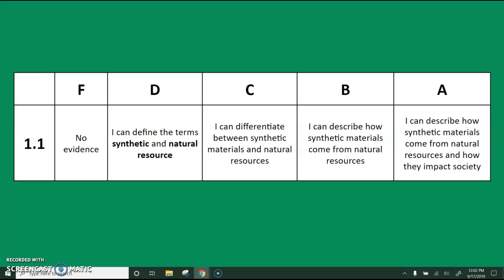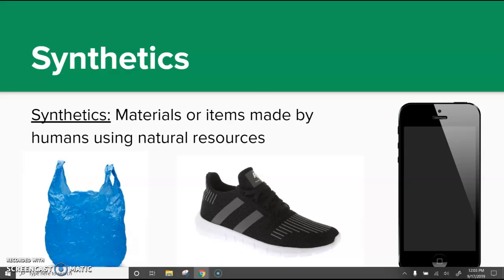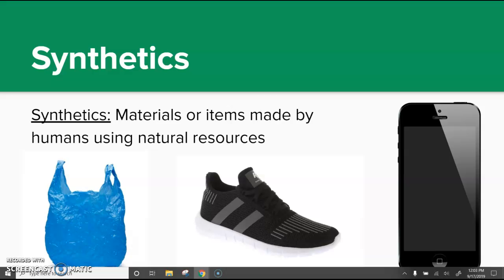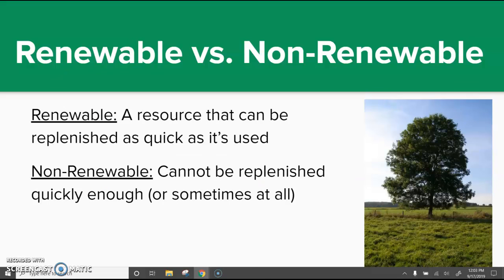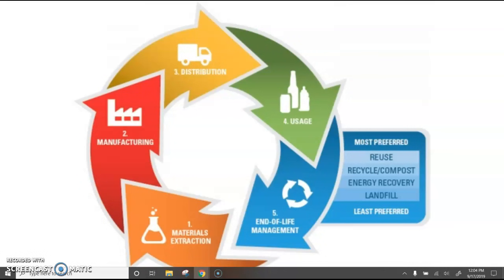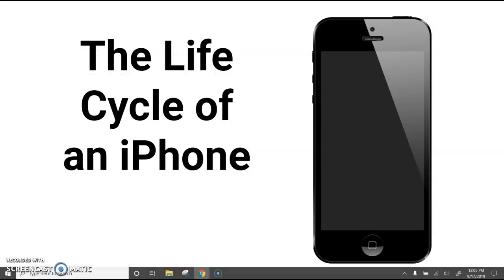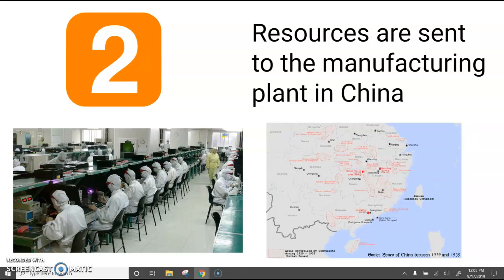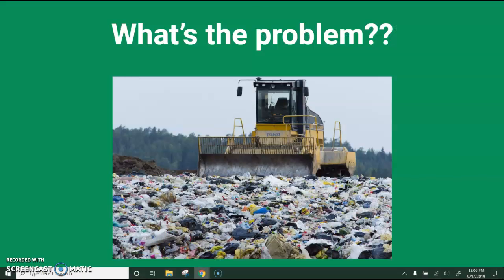1.1 Synthetic Materials and Natural Resources